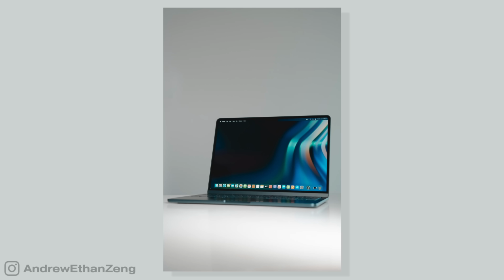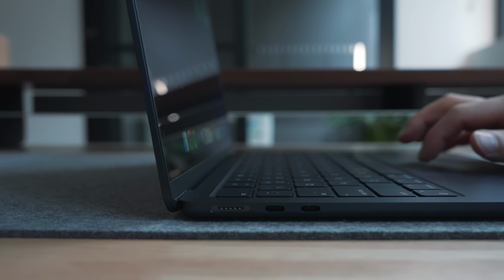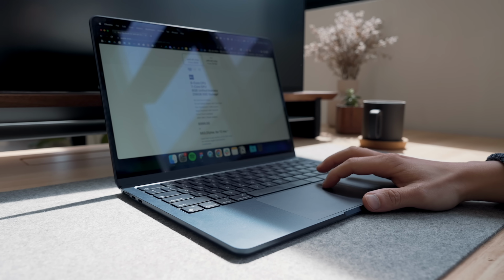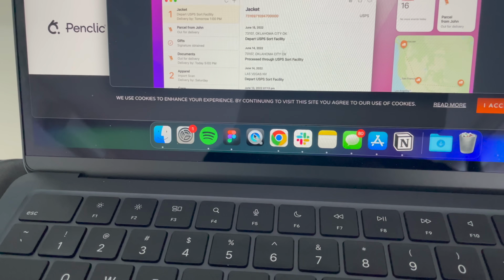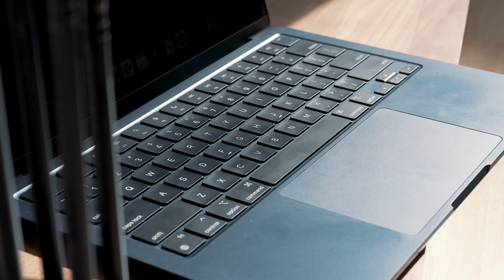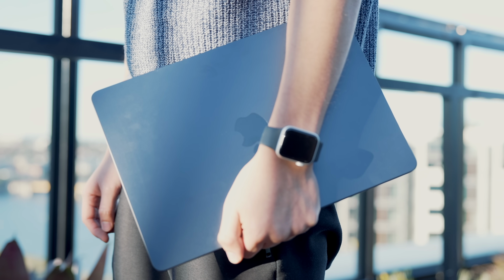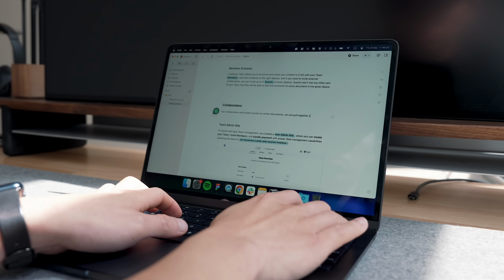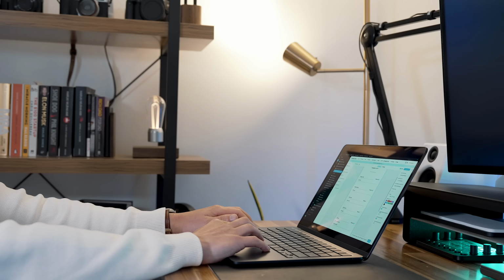Apple M2 MacBook Air – Long Term Review: THE Everyday Laptop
Should you buy the new MacBook M2 Air 15" and 13"? After 3 months using the MacBook Air M2 daily, I've found a few more flaws and positives to share in my full long-term review. This may just be THE everyday laptop to get for most people, but it's not without its setbacks. Enjoy!

Comment the codeword "everyday" if you see this

🥏 VIDEO CHAPTERS
0:00 – 3 Months with the MacBook M2 Air
0:54 – Design Flaws
3:25 – Long Term M2 Chip Performance + Issues
5:12 – CleanMyMacX
6:36 – Amazing Magic Keyboard
7:22 – Daily Portability
8:18 – Real Life M2 Air Performance
9:28 – M2 Pro & M2 Max - Should You Buy?